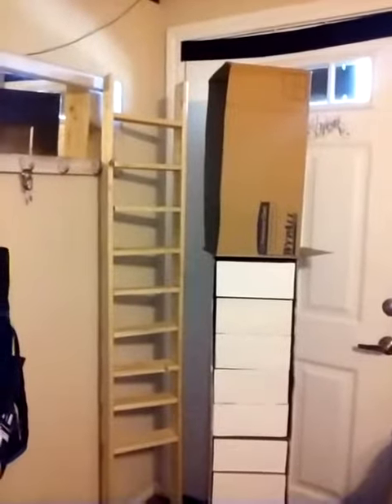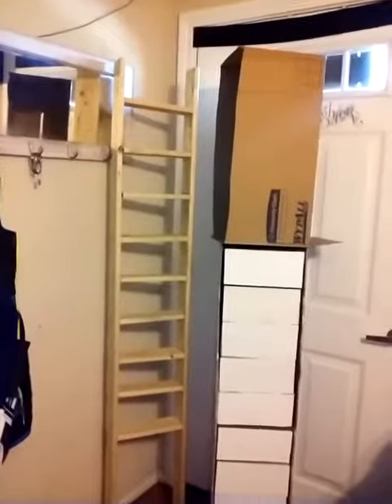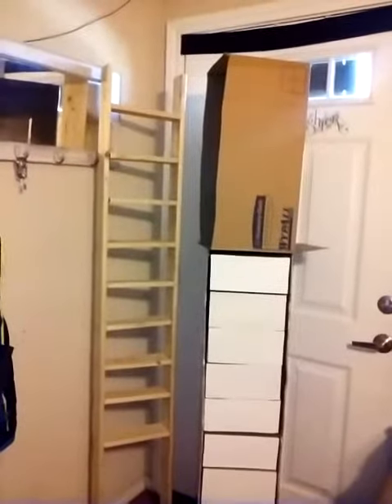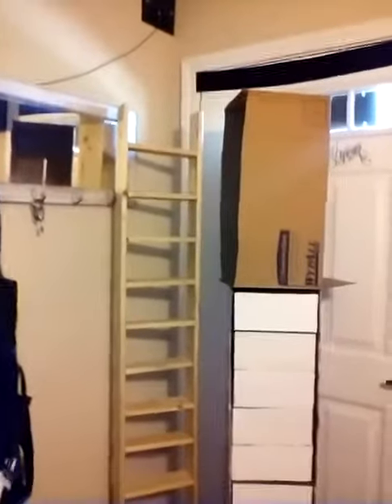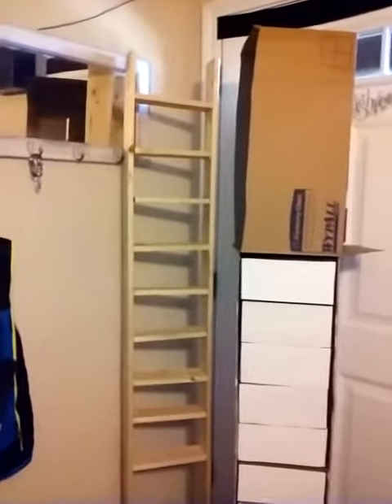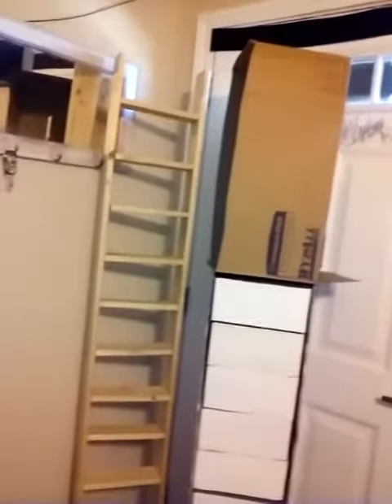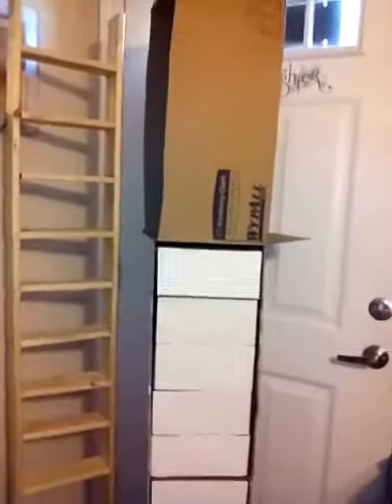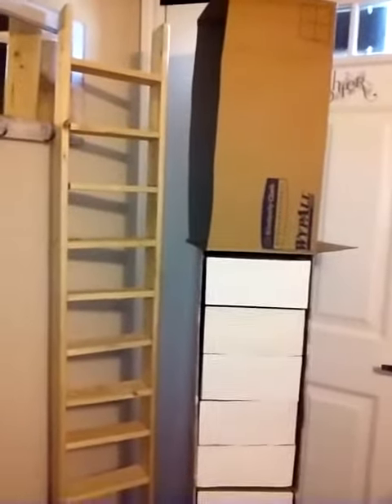She diy'd! Organizer tower